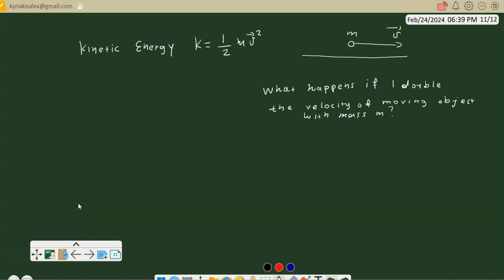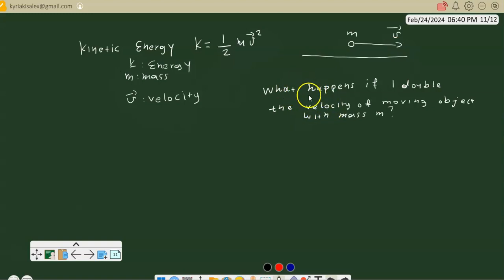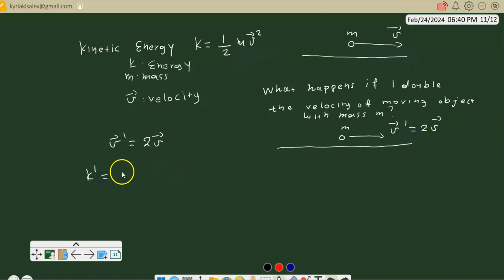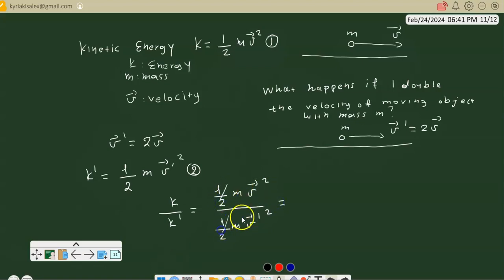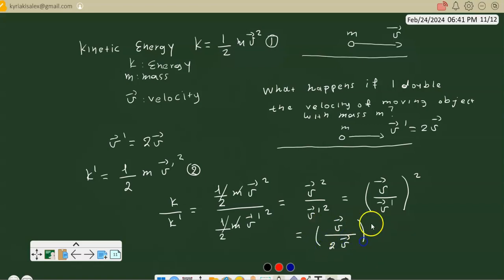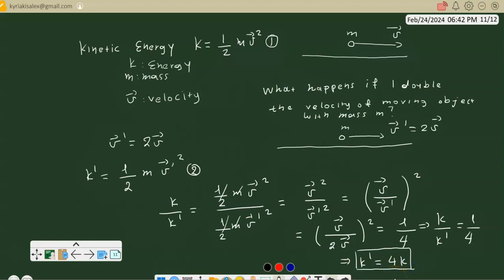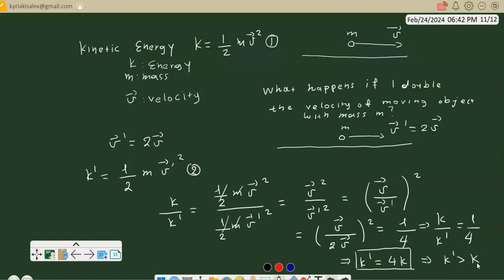Kinematics problem comparing kinetic energies